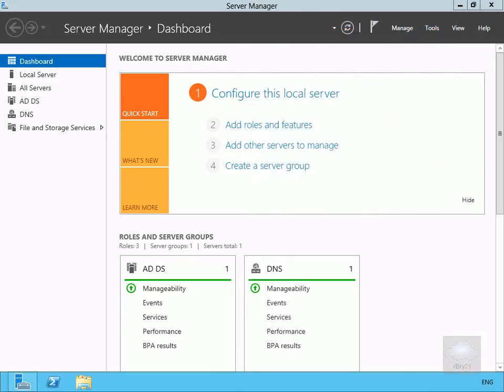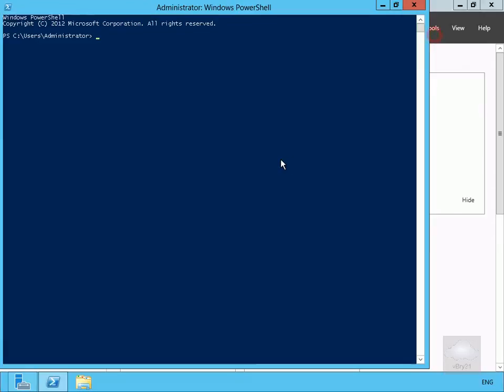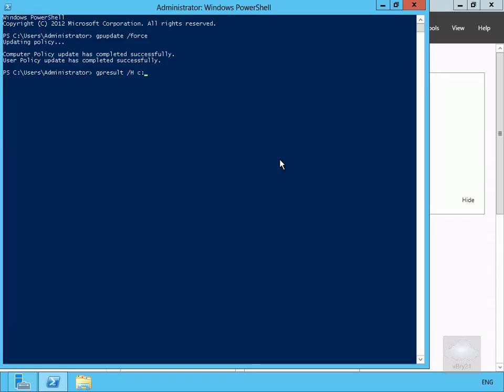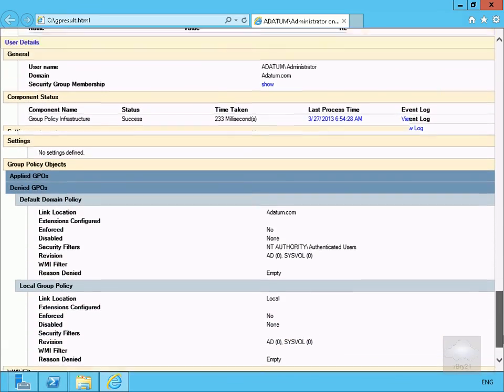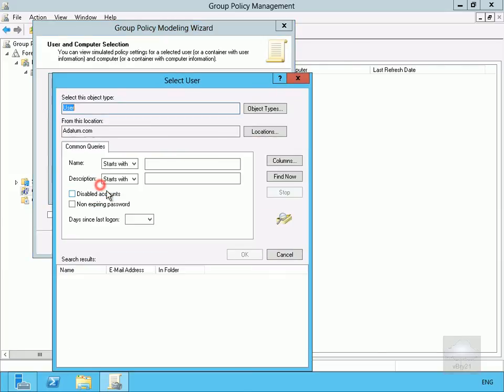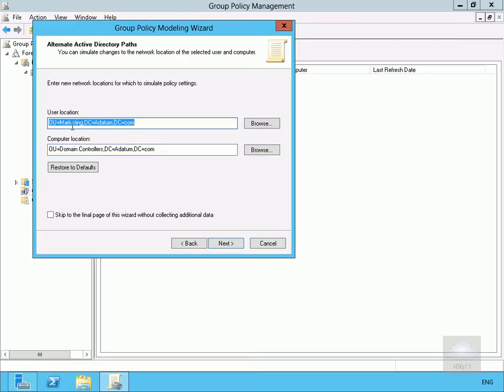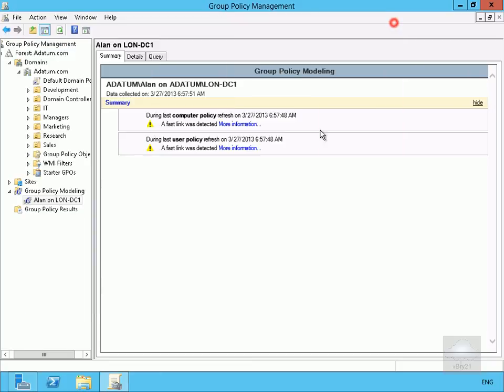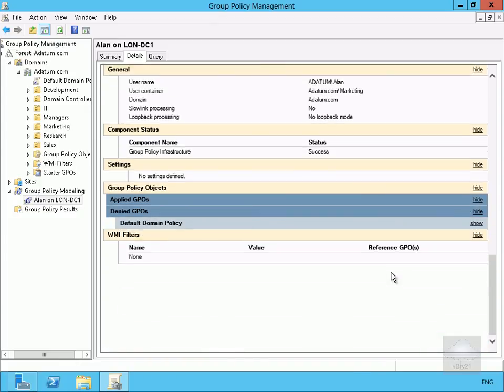20410BDemo23-Using Group Policy Diagnostic Tools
Sometimes Group Policies don't apply as expected, this demo is an overview of the Diagnostics available to help troubleshoot your GPOs